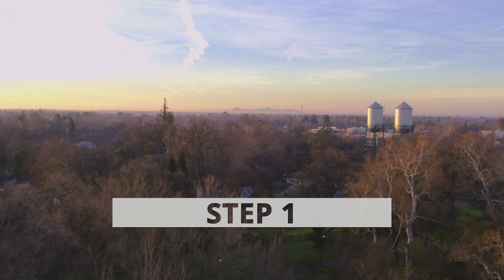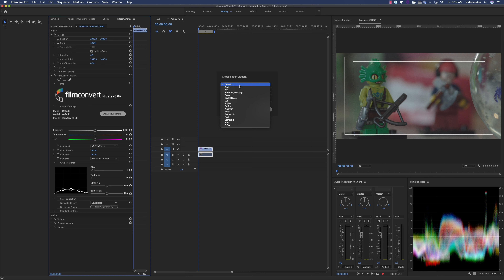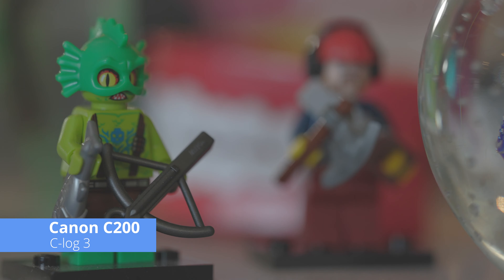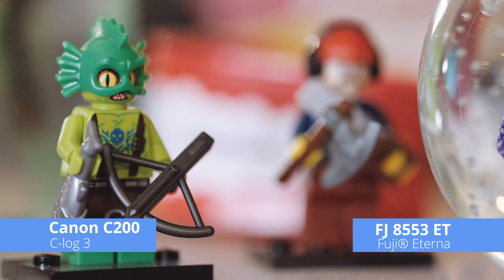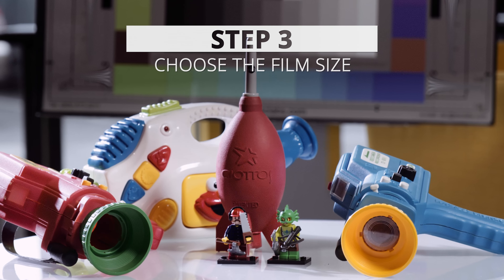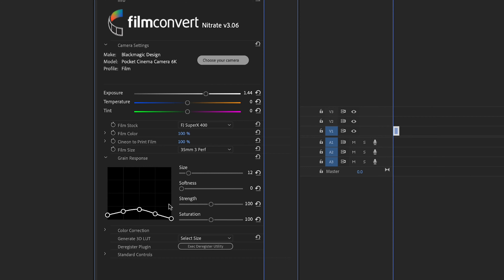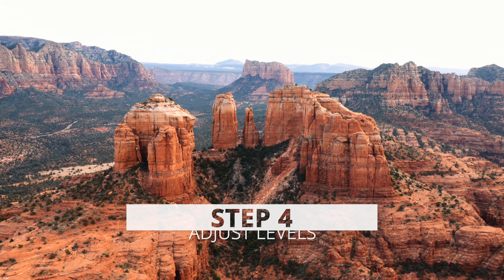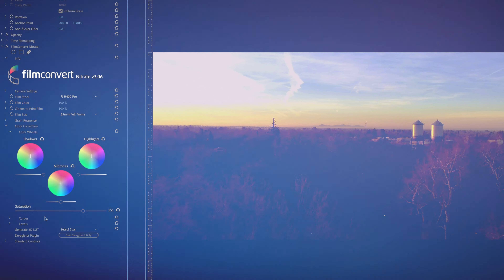4 Steps for color grading Log footage (Sponsored)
In this video, you will learn the benefits and drawbacks of shooting in Log and how to grade it from start to finish in just 4 steps.

Shooting log requires some additional thought and preparation, but if you know what you’re doing with it, it can have stunning results. And using FilmConvert will help you get the most out of that Log footage when it comes to your color grade.

'Chill Your Life'
by FASSounds